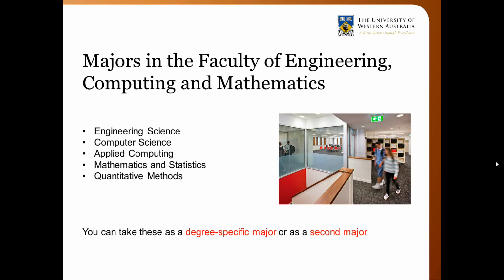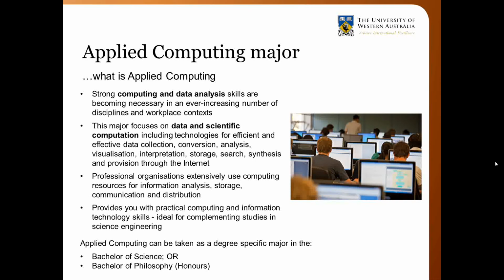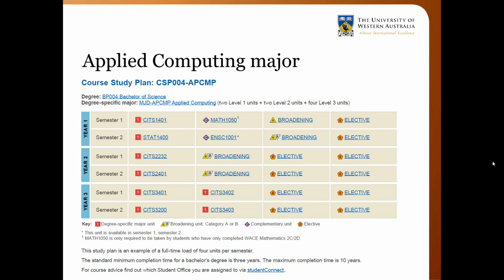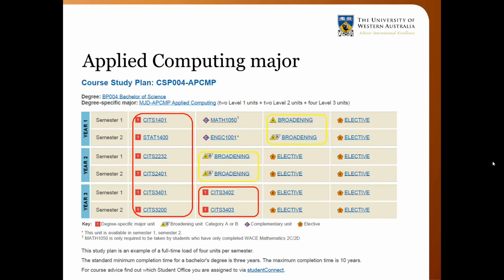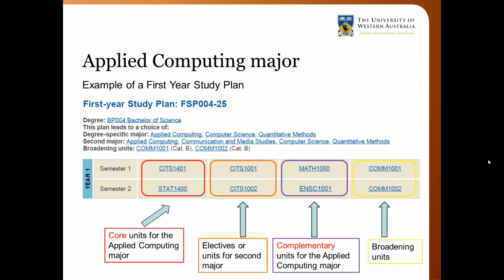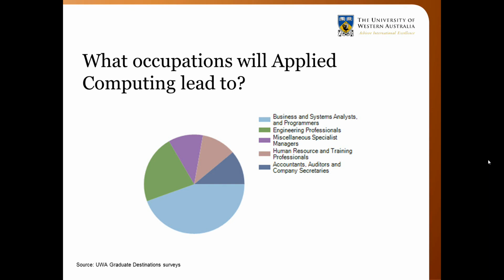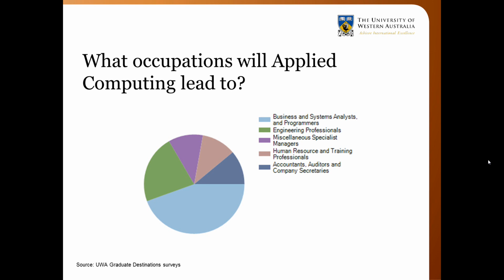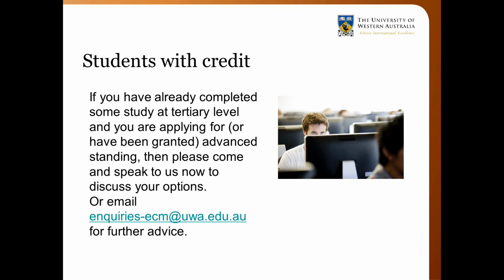Applied Computing Major